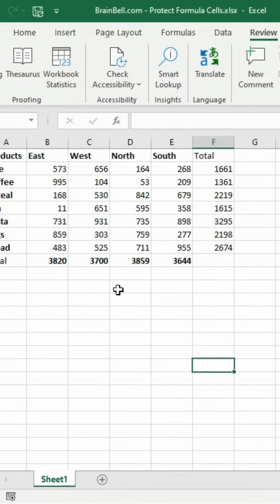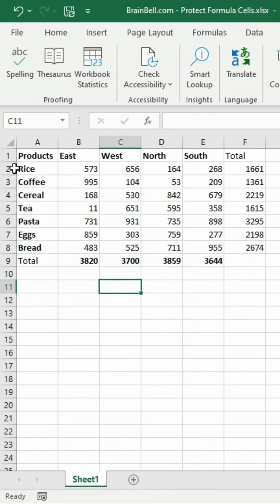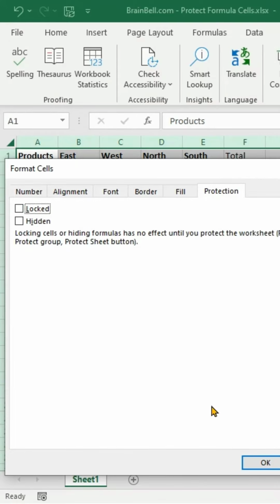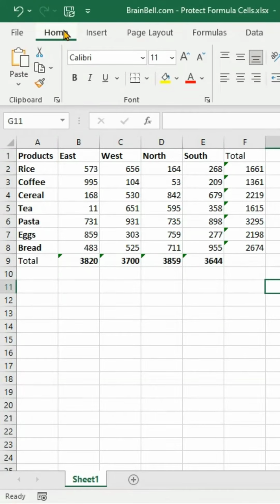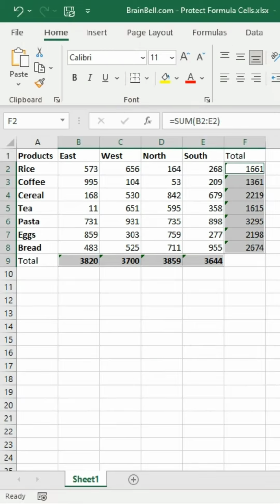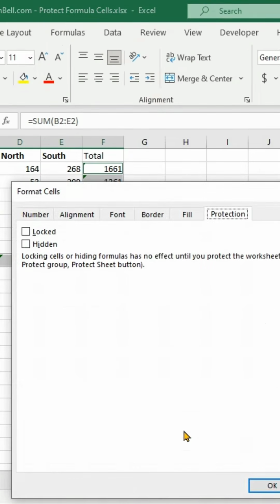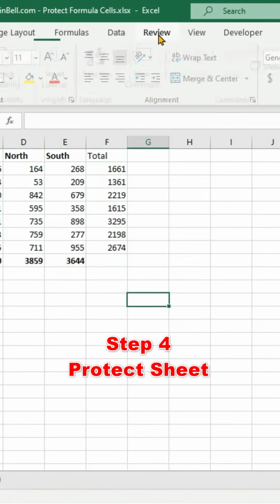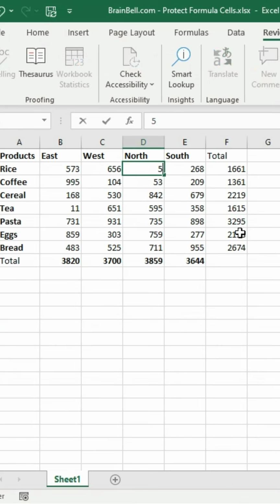Protect Excel Formulas by Making Cells Read-Only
In this video, you will learn:
- How to unlock all cells in a worksheet.
- How to select and lock only the cells containing formulas.
- How to protect the worksheet with a password, allowing users to edit data but not formulas.